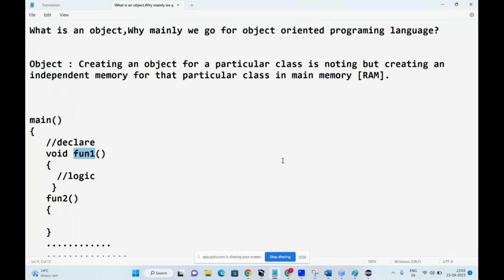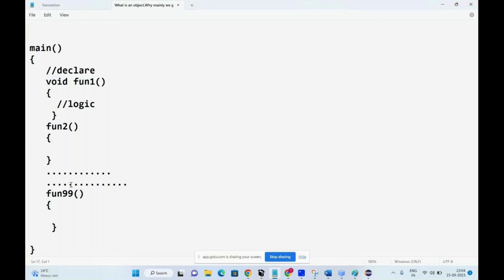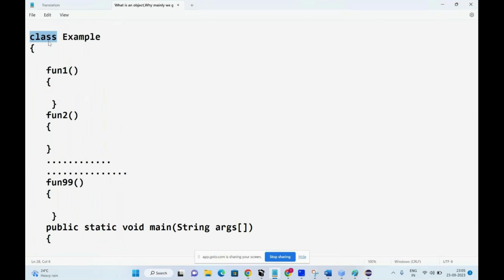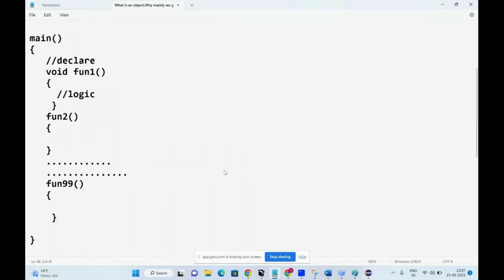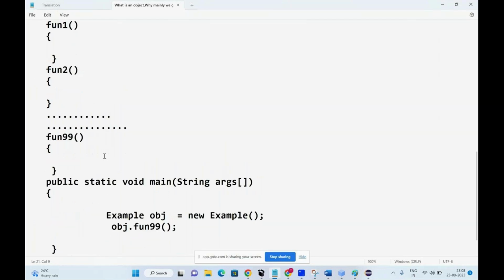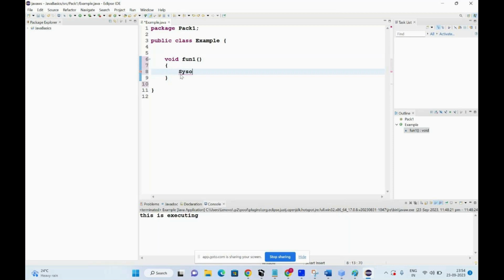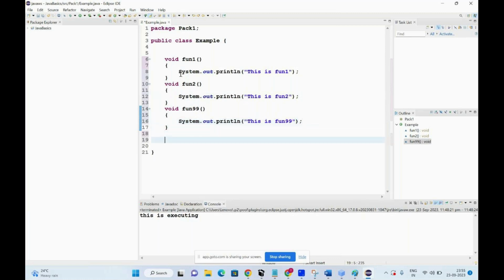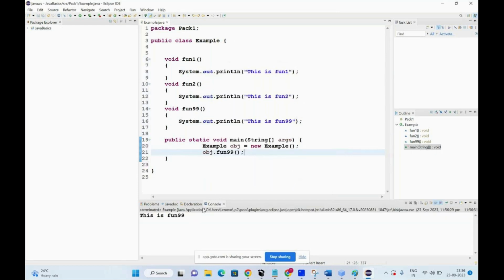Java : What is an object ? Why we go for object oriented programming language ? || Tech Sthala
Java , Salesforce classes
Class 1 : What is an object?